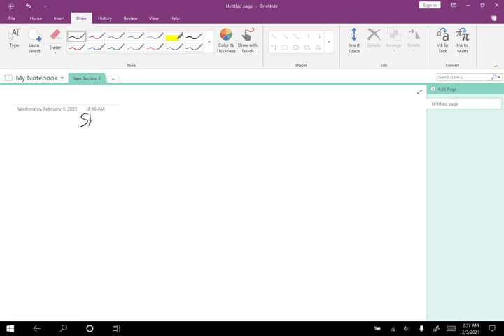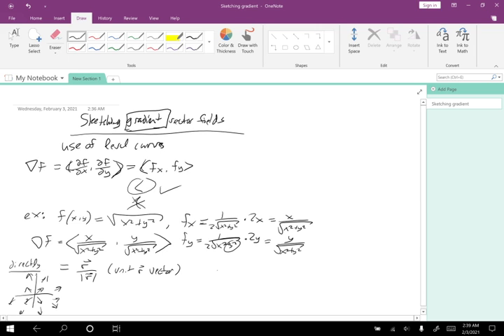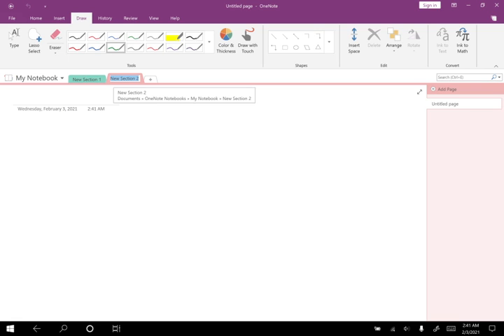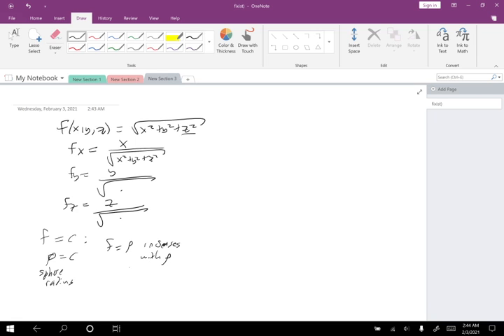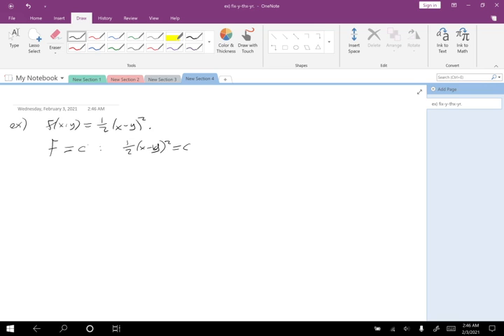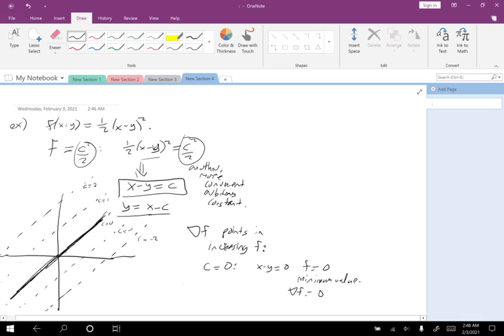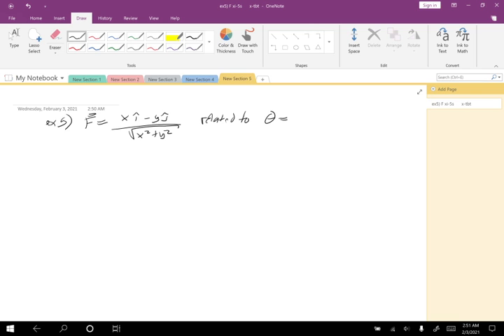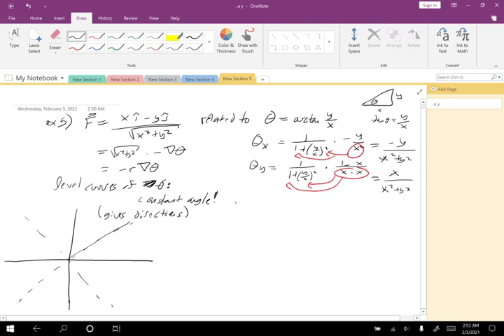Multivariable Calculus 11.2: gradient vector fields